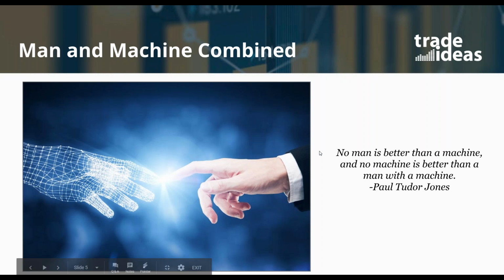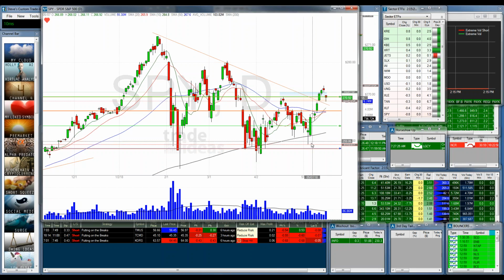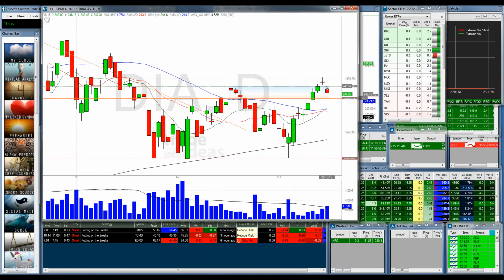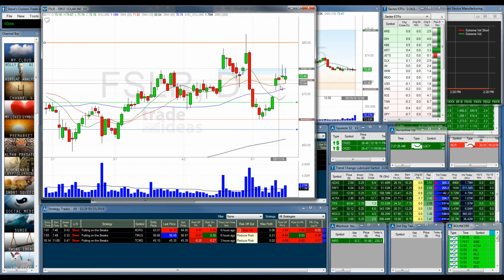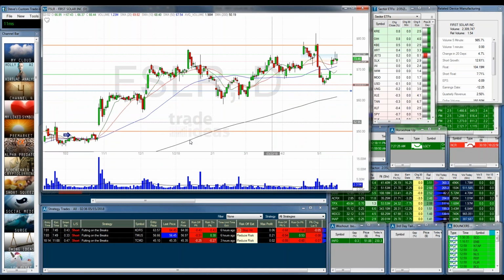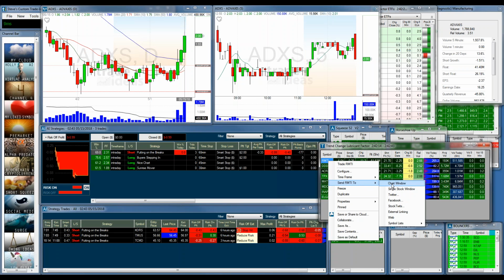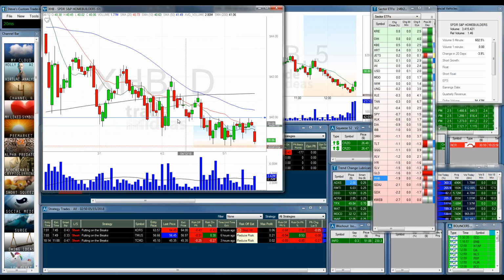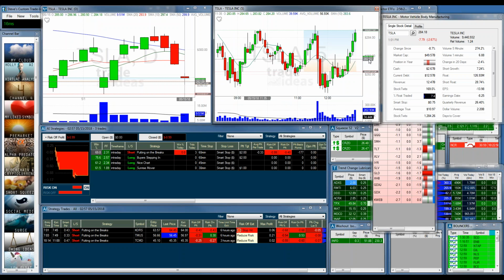2018 05 15 14 03 Trade of the Week Webinar 5pm ET May 15th 2018